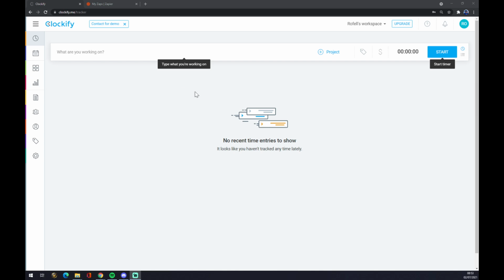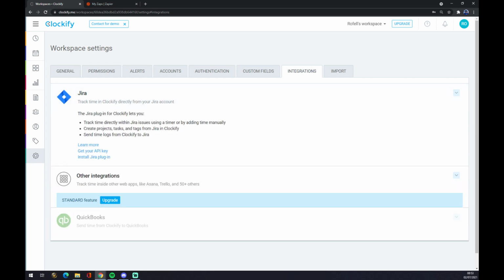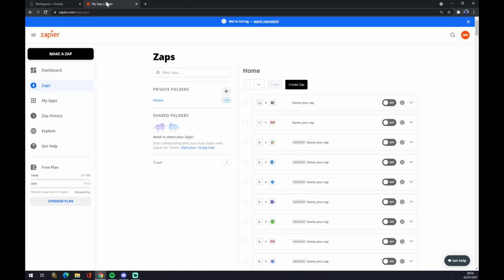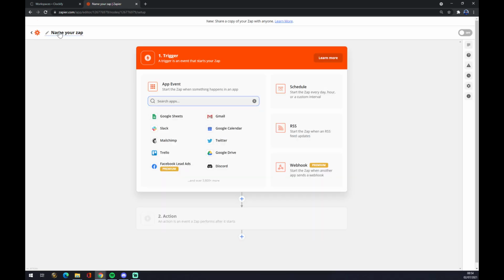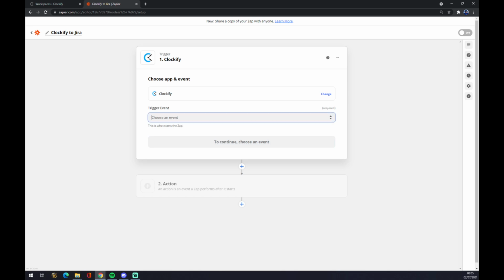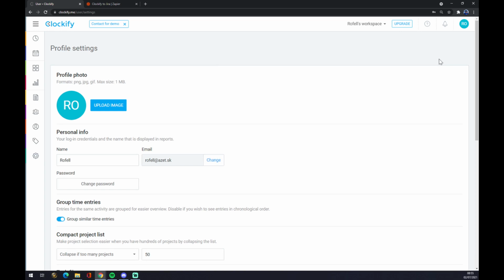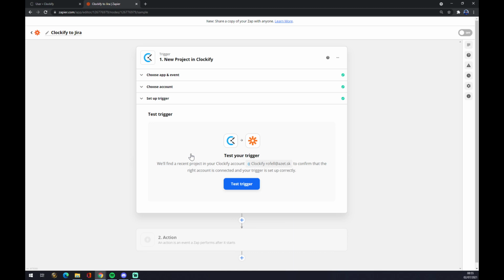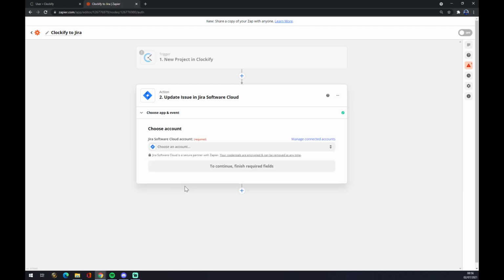How to Integrate Clockify with Jira